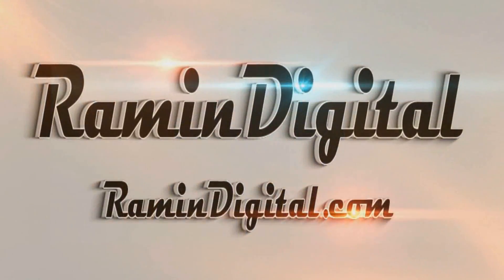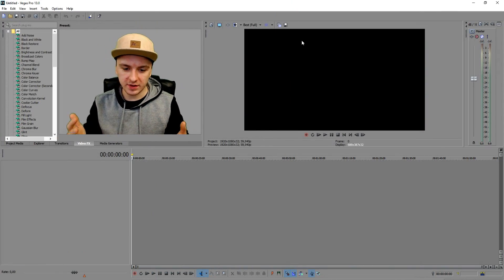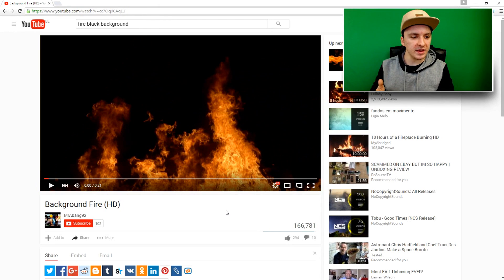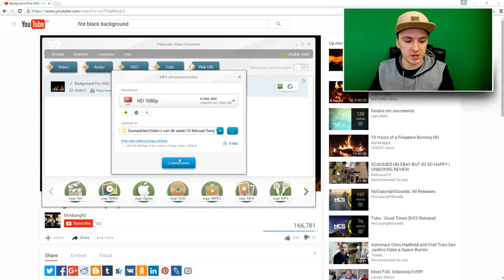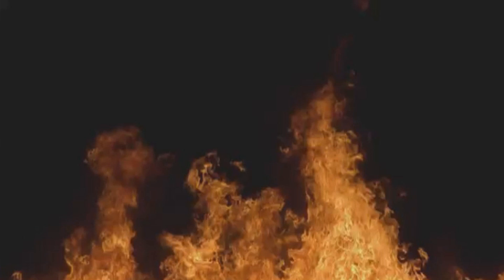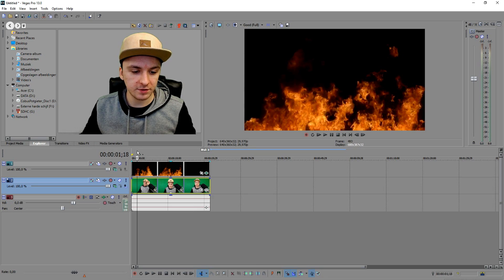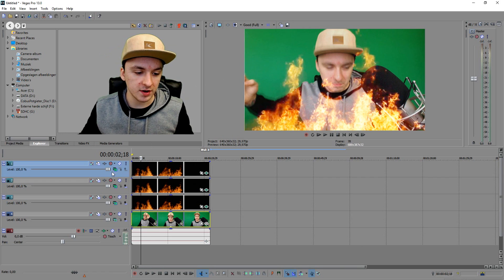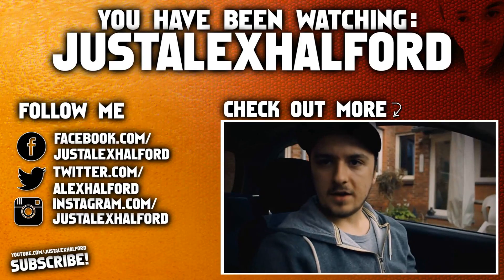Sony Vegas Pro 13: How Make A Fire Effect - Tutorial #77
- - In this video I'll be showing you how to make a fire effect.

~ JustAlexHalford